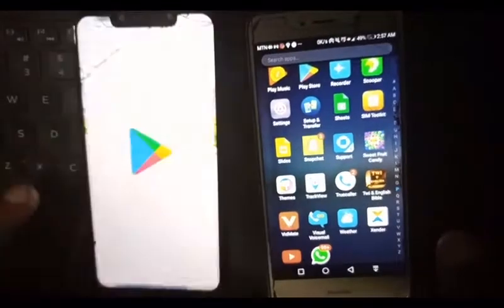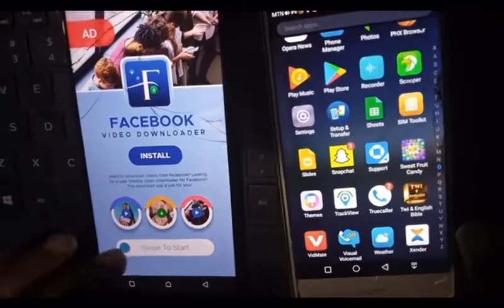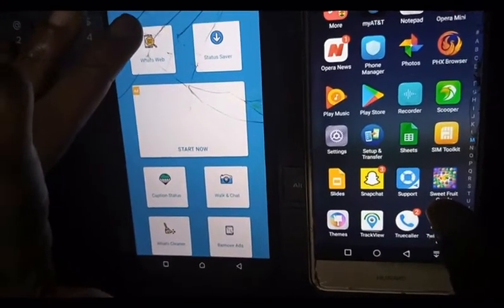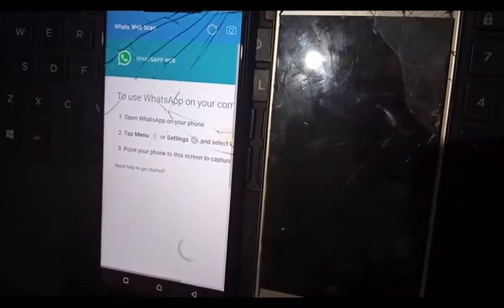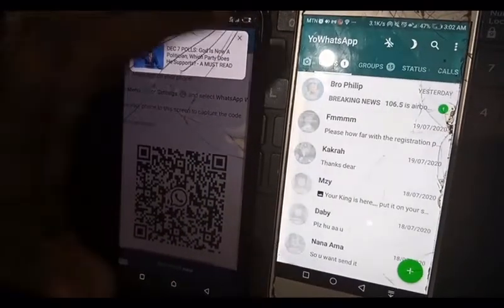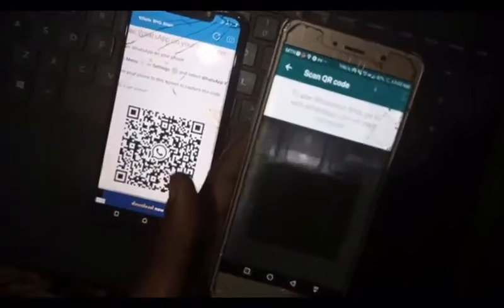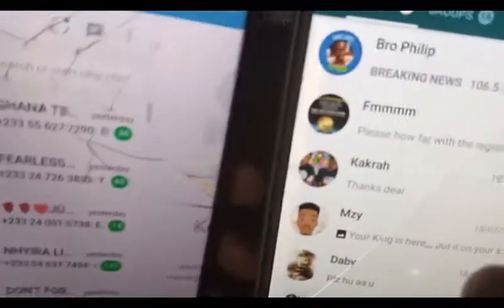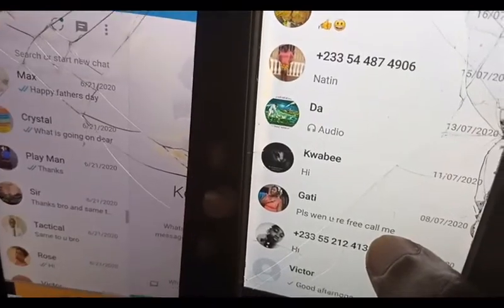HOW TO HACK WHATAPP ACCOUNT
This video is about how to HACK WhatApp Account by using whatweb scan APK
Hello my name is EBENEZER and i help people to solve their problem on phone and laptop .
Welcome to eben tech and we're all about helping you,
Youtube ranking tutorials and other cool stuff to help you iox your result from those amazing new Videos.